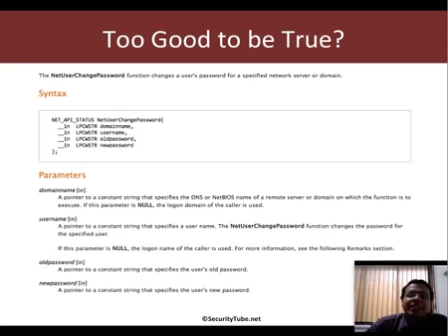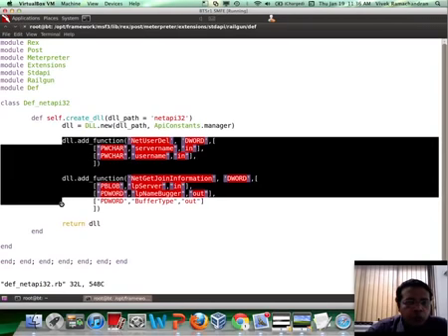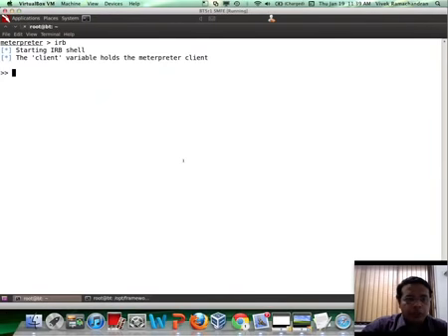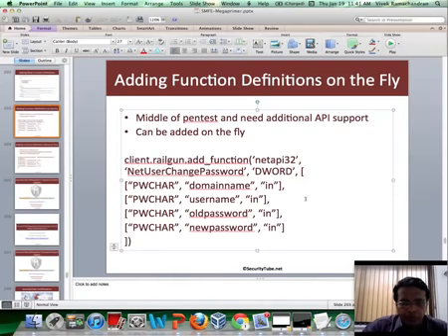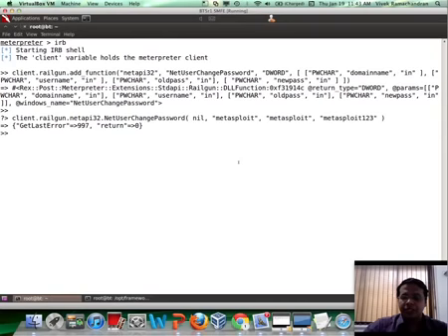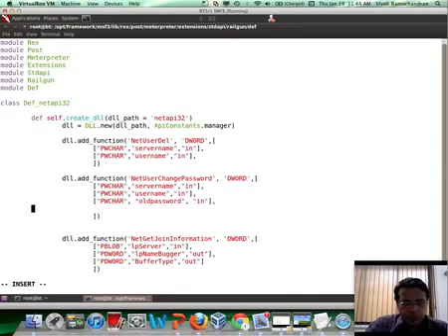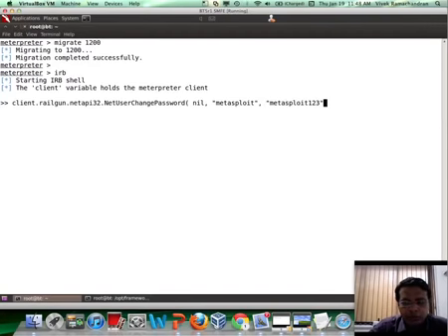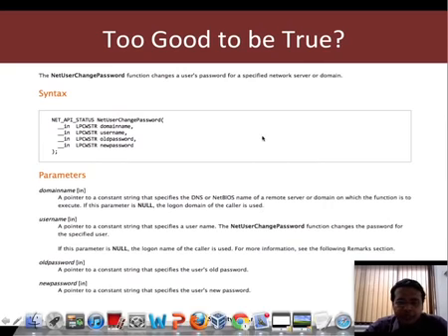SecurityTube Metasploit Framework Expert Part 18